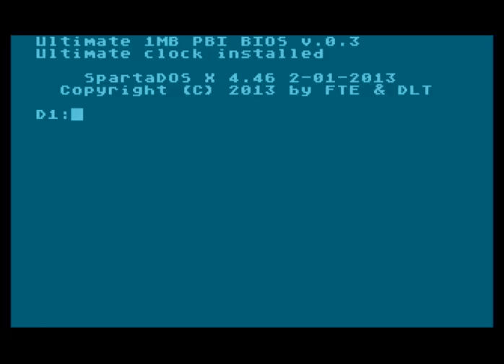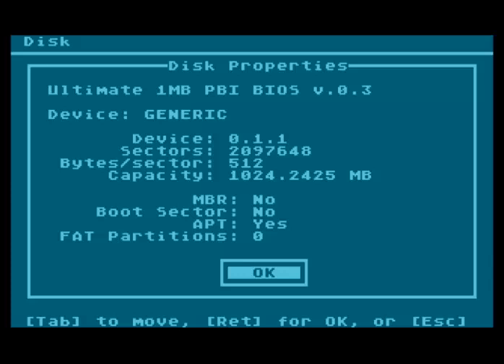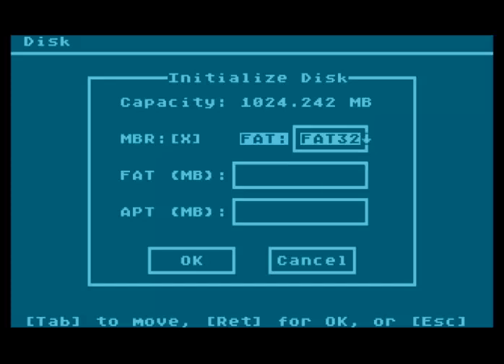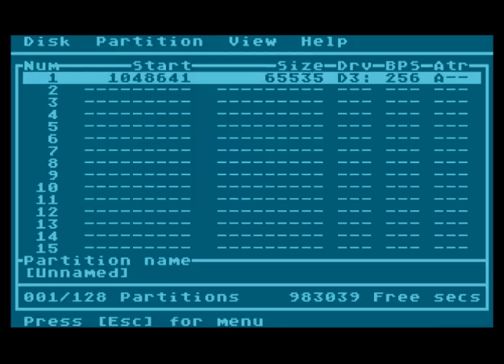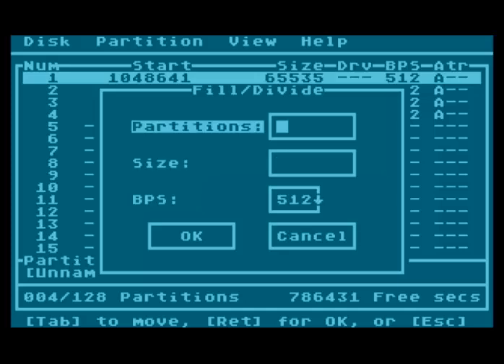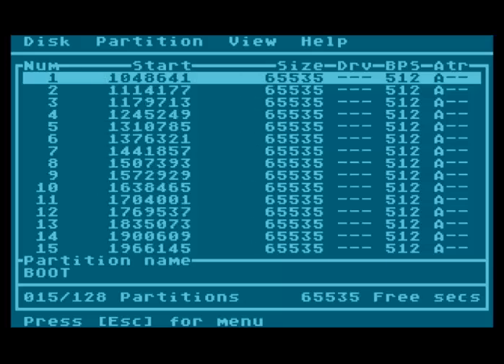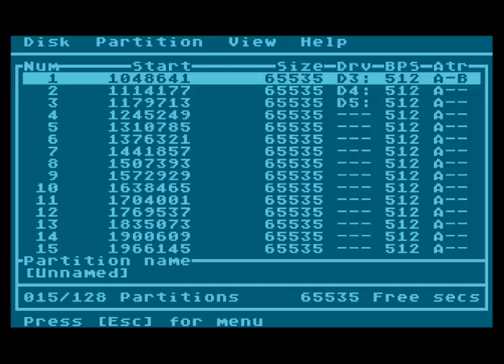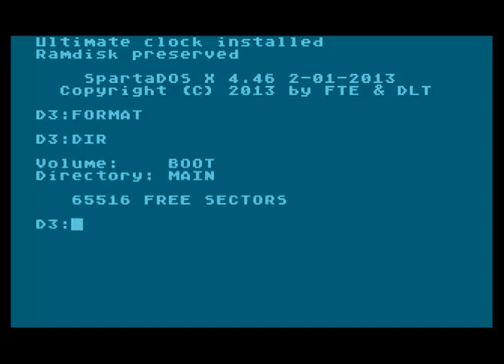FDISK 4: Part One - Initializing a Disk and Creating a Partition Table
The first part of a tutorial covering basic and advanced hard disk set-up using FDISK 4 on the Atari 8-bit.